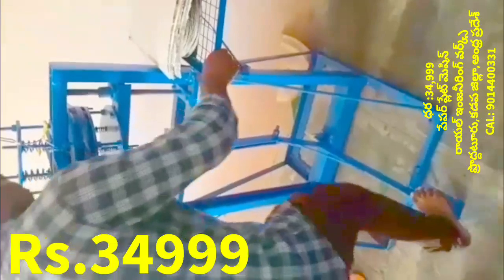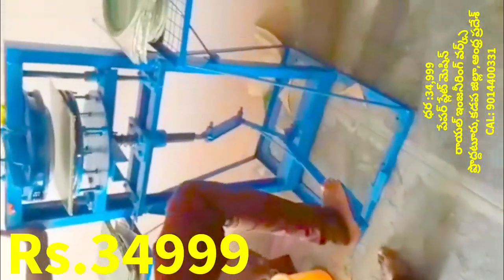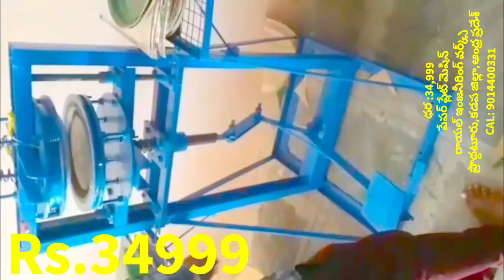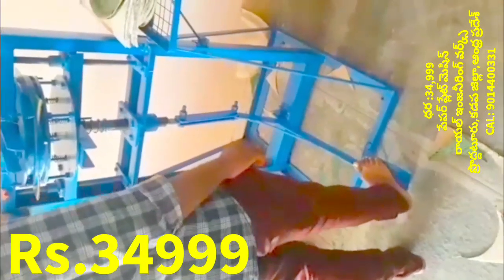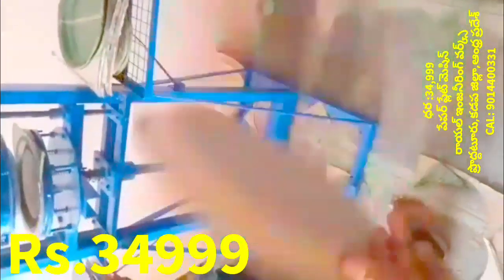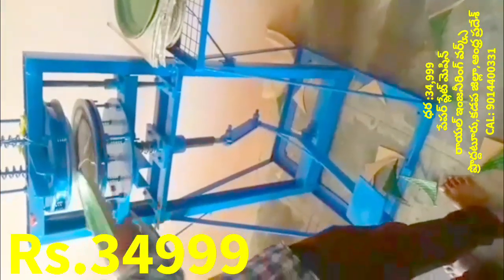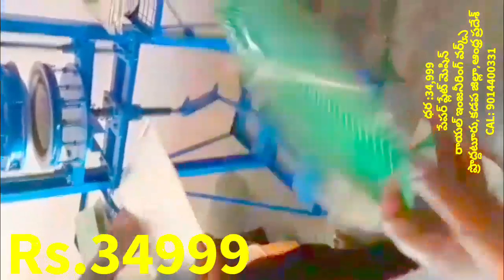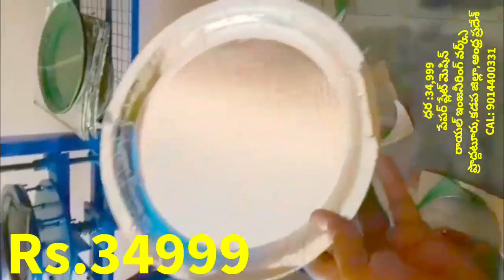34 999 Rs Buffeted Paper plate making machine in proddatur/Small scale industries in andhra pradesh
For
PRODDATUR
KADAPA DIST
ANDHRA PRADESH
INDIA